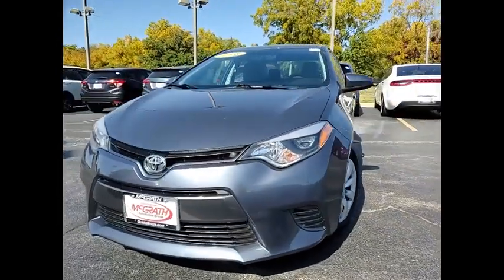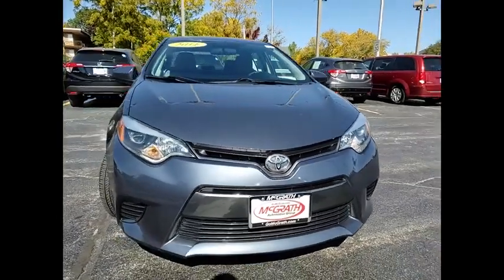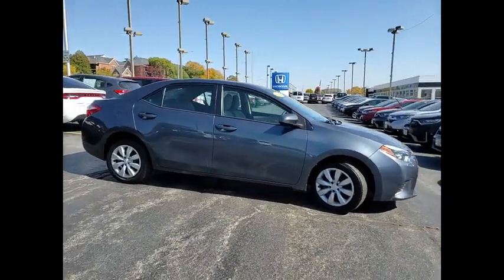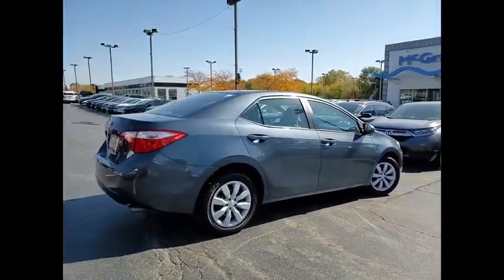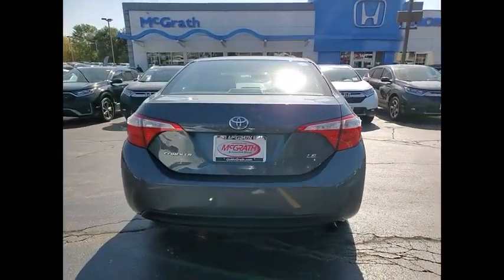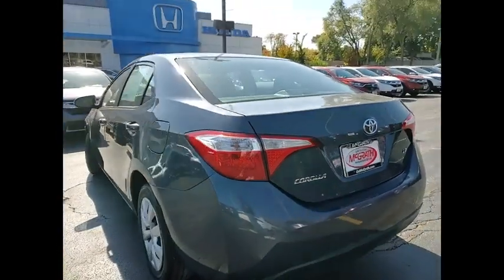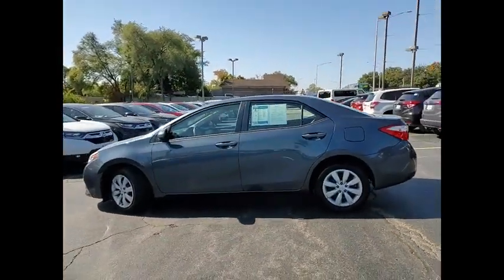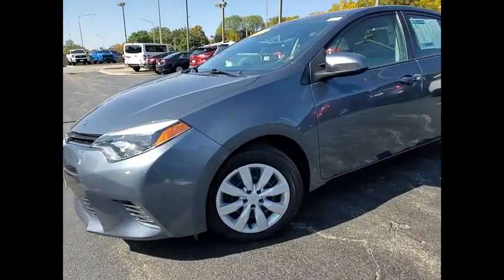2015 Toyota Corolla St Charles IL S11322A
2015 Toyota Corolla S

2015 Toyota Corolla SFWDAwards:* 2015 KBB.com 10 Best UberX Candidates * 2015 KBB.com 5-Year Cost to Own Awards * 2015 KBB.com 10 Tech-Savviest Cars Under $20,000** KBB MARKET VALUE PRICING at McGrath Honda Of St.Charles. Shop/Buy with confidence! With our KBB Market Value Pricing, youll find our competitive market-based price on every pre-driven vehicle upfront,... No games, No hassles, Just Real Prices!!